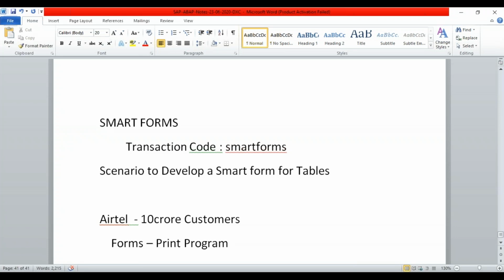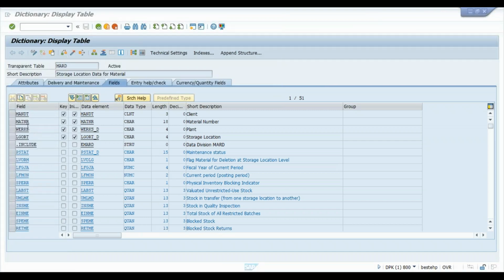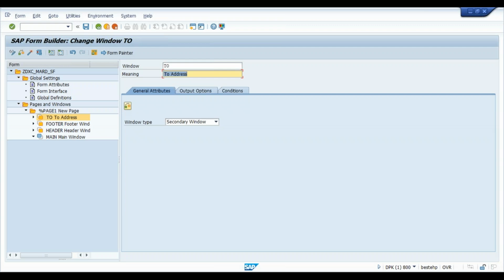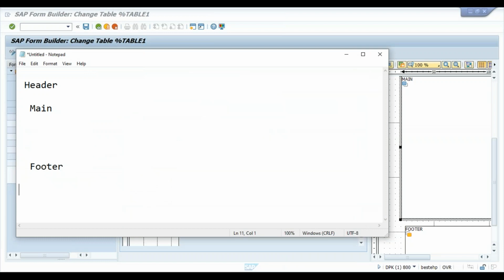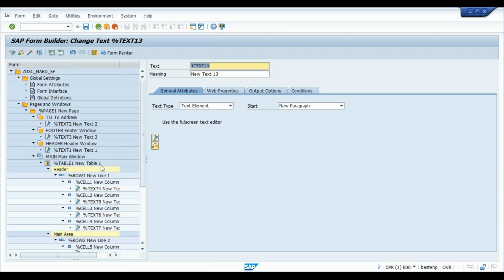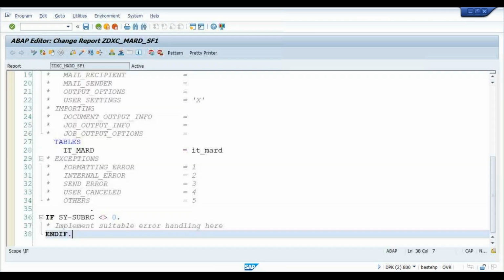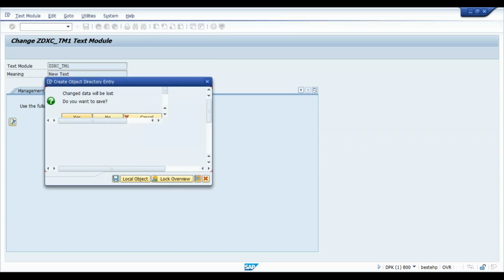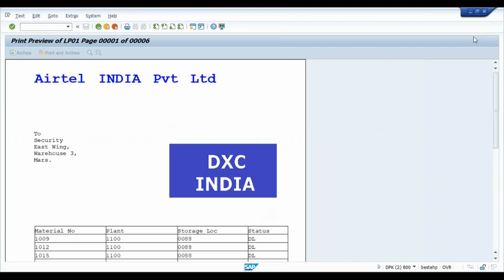SAP Smart Forms Project